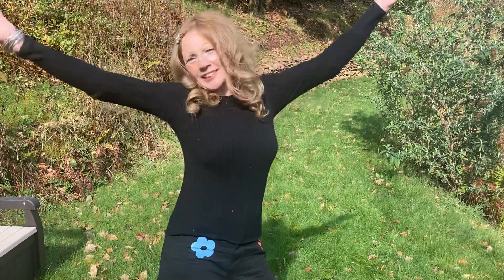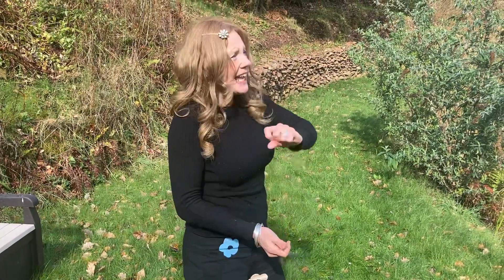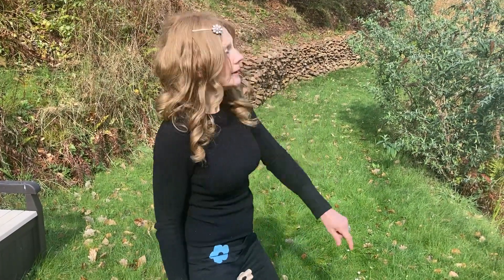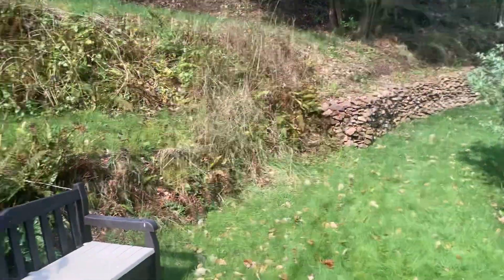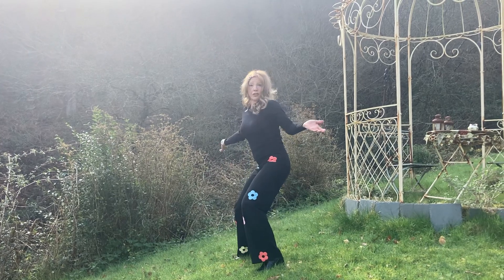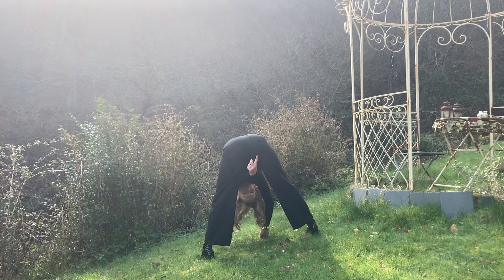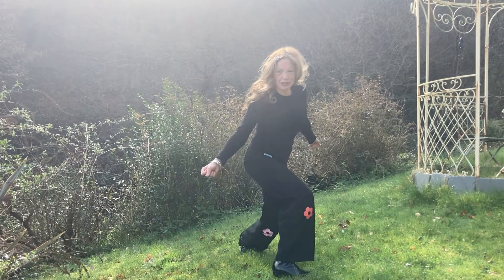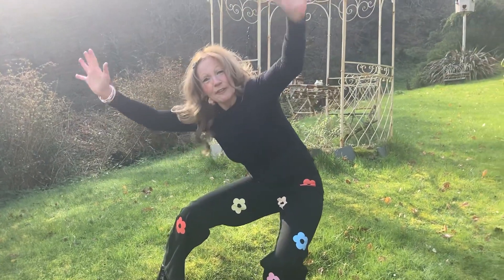YEP, I’M UPSIDE DOWN AGAIN, boosting my Vestibular System, Dopamine levels & productivity 🤸🏼🌳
Spring is here & it’s time to get outside into that serotonin sunshine & stimulate our GORGEOUS vestibular system which is all about movement, balance & spatial awareness.

Signs of an under active vestibular system include fidgeting, rocking or swinging on chairs, having little or no spatial awareness, acting fast & impulsively as well as finding it hard to pay attention.
Sound familiar ?

All you need to boost this & help with sensory processing too is to go outside and find a tree !
Stand with your head between your legs until you can see the top of the tree.
Once you’ve done this, you’re as far away from the tree as it is tall.

Dopamine is also pushed from the gut to the brain along with blood and oxygen, which in turn stimulates focus, attention, productivity, motivation& concentration!

If you think that your child or yourself has an under active vestibular system or sensory processing challenges, this exercise, along with my other upside down videos on YouTube really do give it a wonderful boost !

Take care,
Giuliana xx